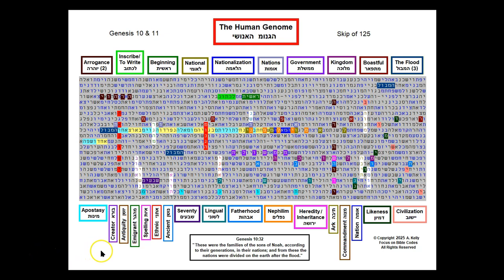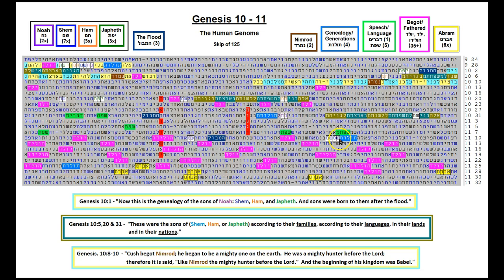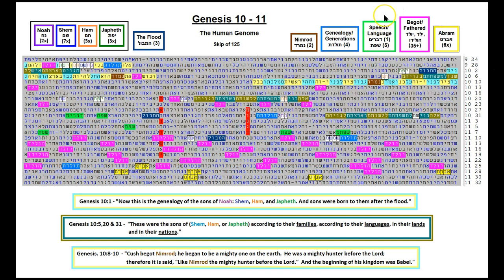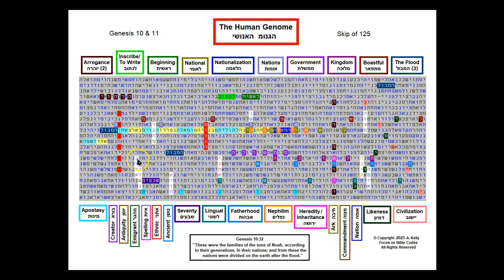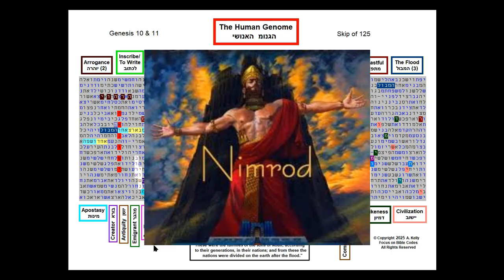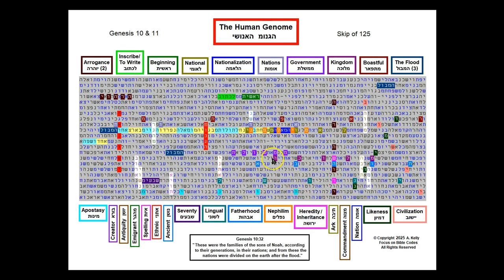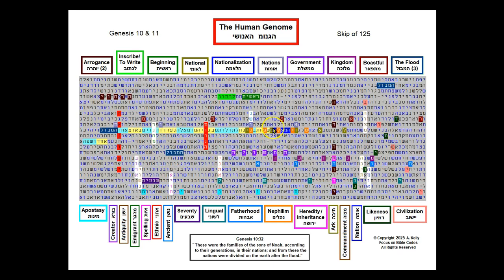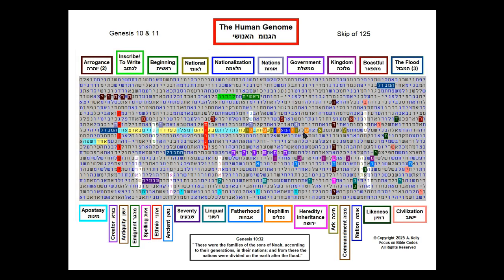The Human Genome - Hebrew Torah Bible Code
What if we could trace back through human genealogies to find our earliest ancestors?  Could important information be contained within the first chapters of the Bible?  Is it possible that everyone alive today is a descendant of one of Noah's three son, Shem, Ham and Japheth?

Here are some teachings related to this presentation that may be of interest:

To watch some other recent scientific research and discoveries about this fascinating topic of human genetics, check out these teachings:

Available at Amazon

Also, check out the companion "Focus on Bible Codes Word Search" Book

Kindle Edition